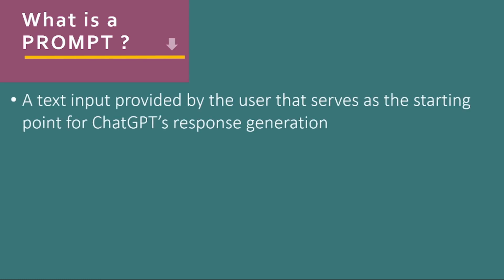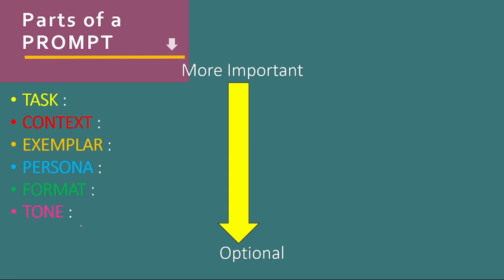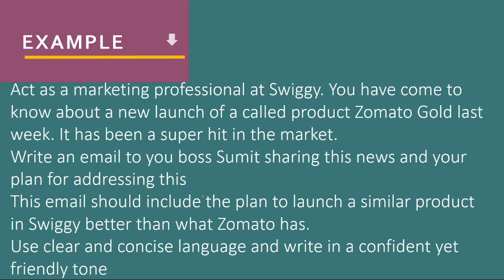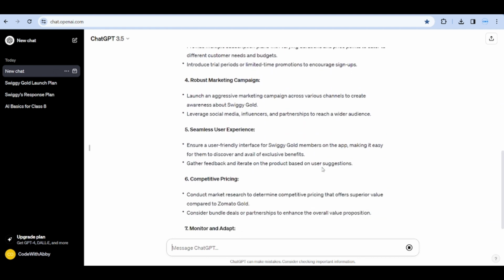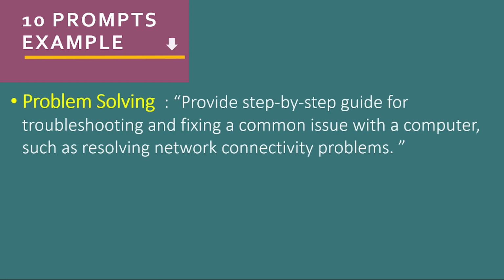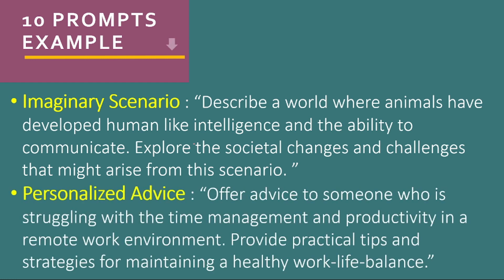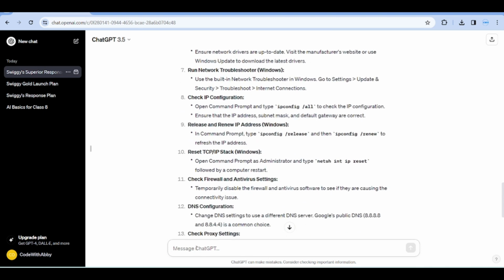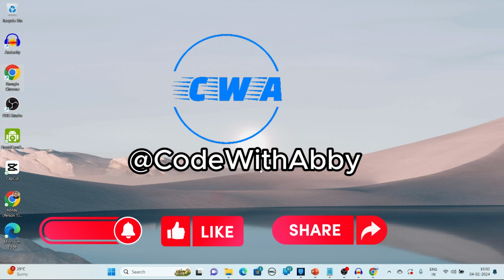ChatGPT Prompts | How to write ChatGPT Promtps? | Top 10 ChatGPT Prompts | @codewithabby | 2024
Hello World!
Welcome to the channel "Code With Abby". "CodeWithAbby" is the one stop solution for all your technical needs.
We are going to cover the below topics in this video:
1. What is ChartGPT?
2.  What is ChatGPT prompts?
3. How to write ChatGPT prompts?
4. What are the part of a ChatGPT prompt?
5. Task, Context, Persona, Exemplar, Format, Tone
6. 10 practical ChatGPT prompt example.

At the end of this video , you would be able to understand the ChatGPT prompt in a very good way. You would be efficient to write best quality chatGPT prompts. This video will lay foundation of becoming a very good chatGPT prompt engineer.

Stay updated!
Regards,
Team CodeWithAbby